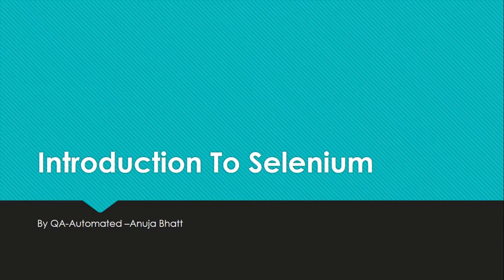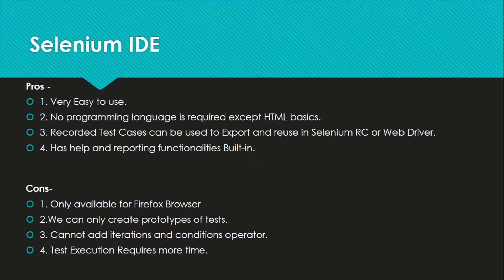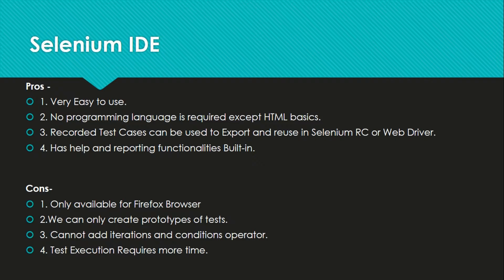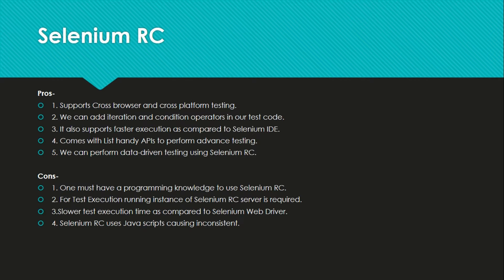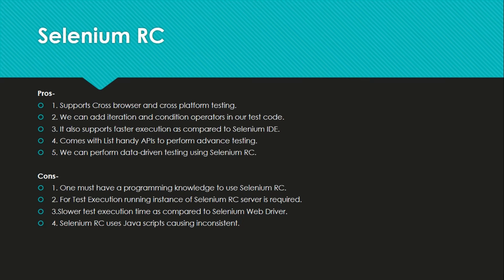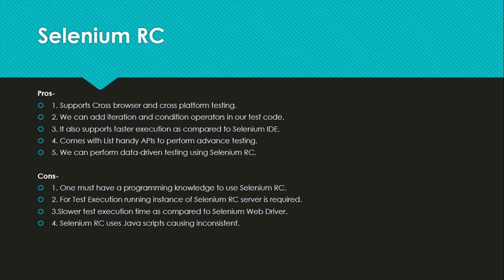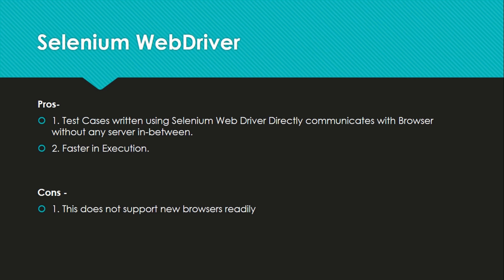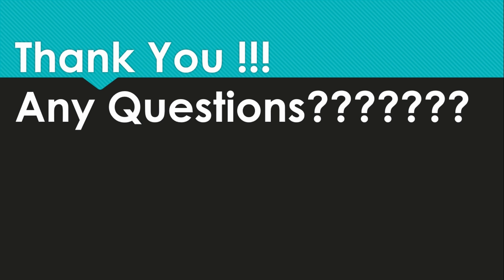Introduction to Selenium